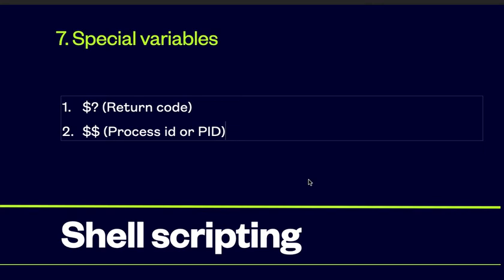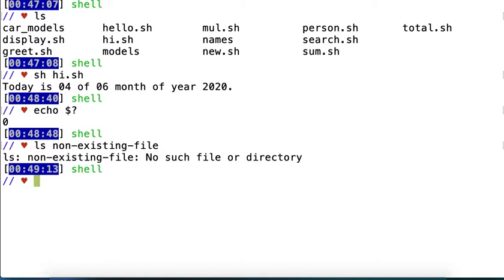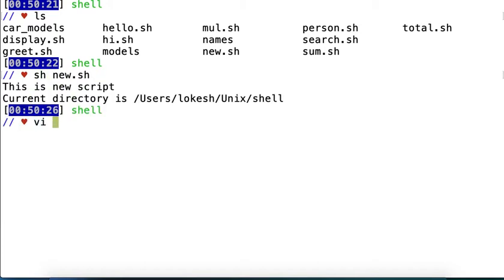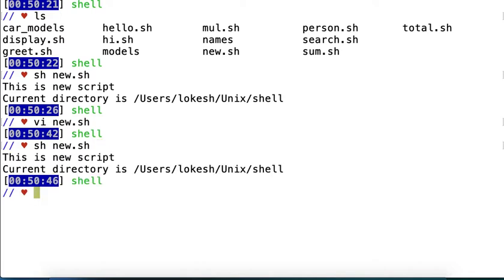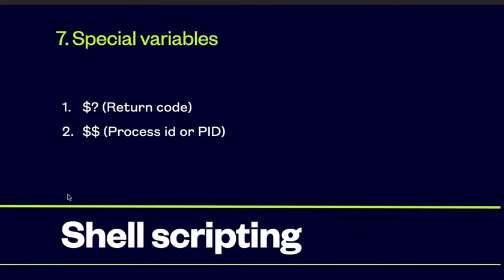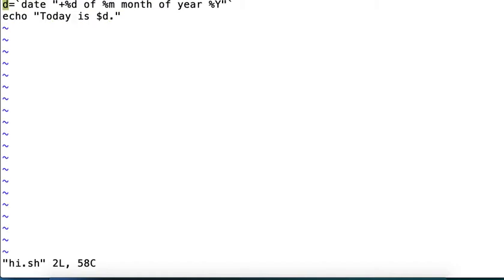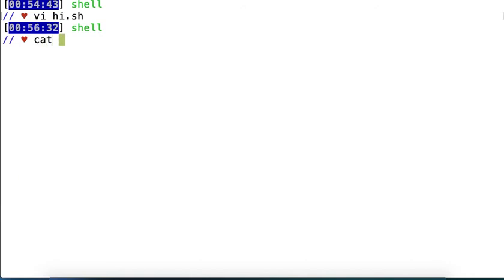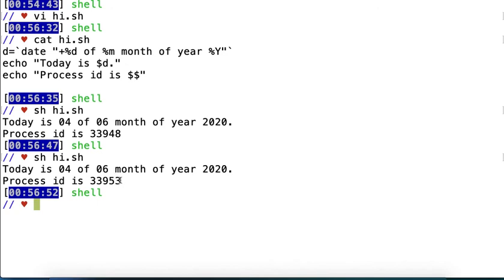07 Linux Shell Scripting Special variables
What is return code or exit code ?
What is use of $? variable ?
What variable is used to get process id or PID $$ ?